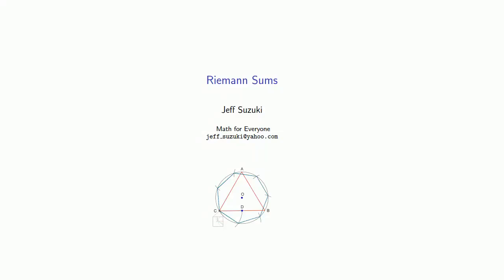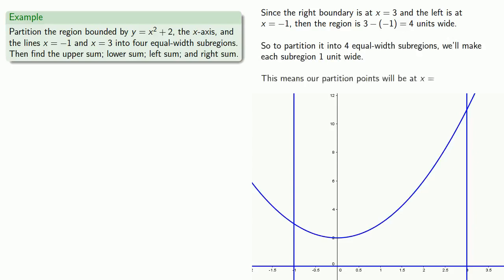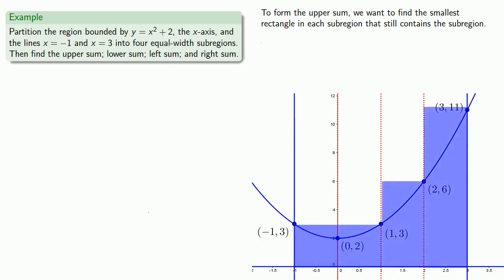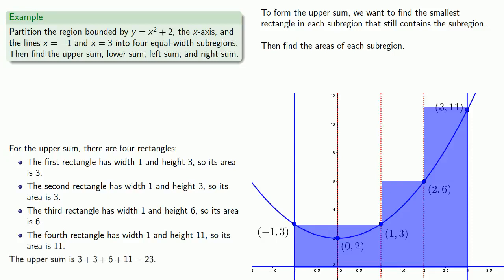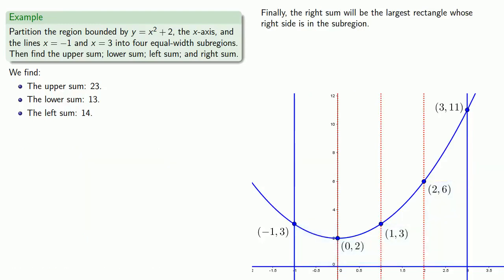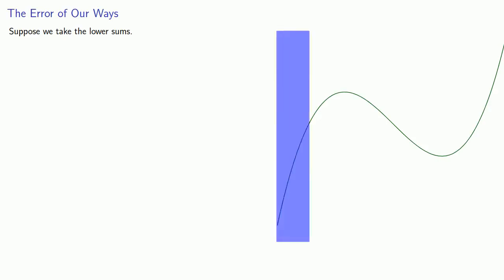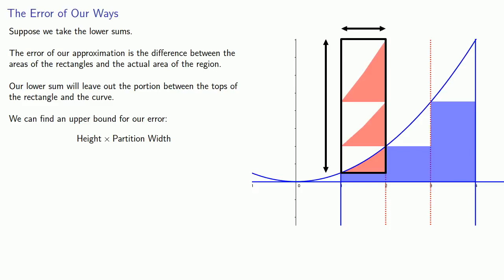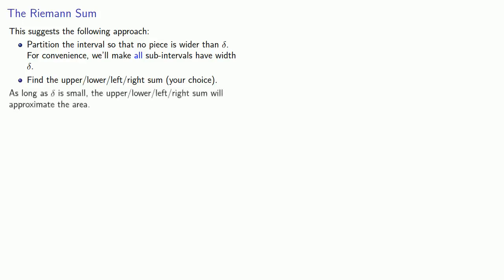261 Riemann Sums part 2